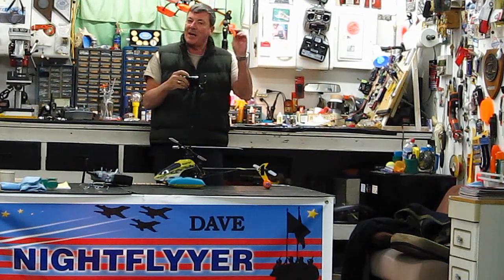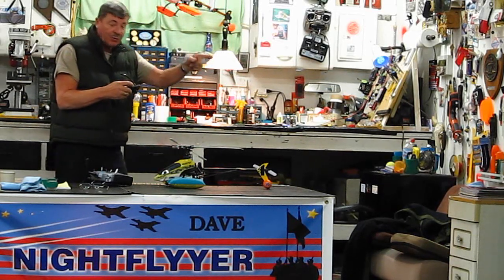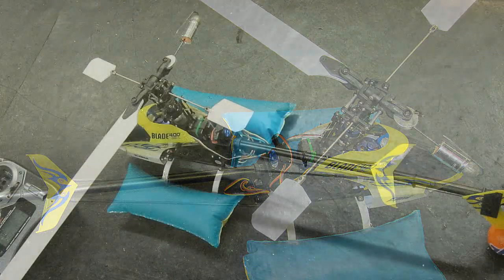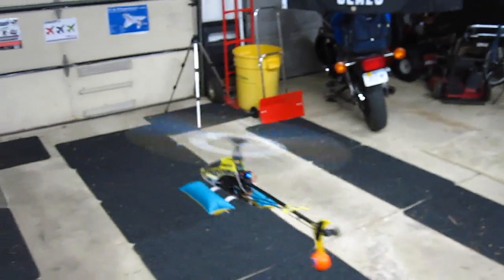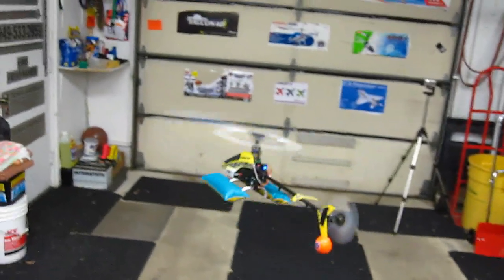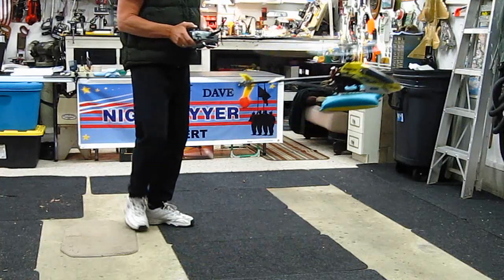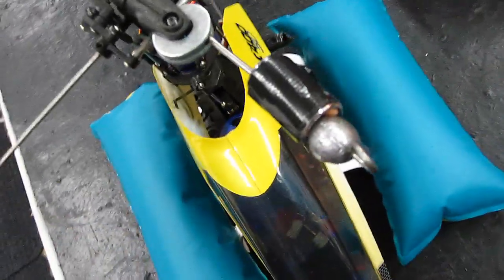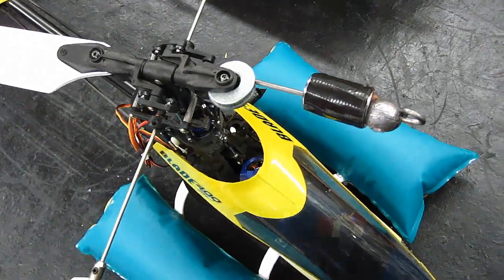1 Single Rotor Blade helicopter experiment, Horizon Hobby Blade 400.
*** Please read before Commenting*** For a 3 D demo on the Trex 550, my friend Adi Zobrist demonstrates how it went Proving the Single Rotor Blade Rotor head concept to myself in my past single rotor bladed videos led me to the next step, a Cyclic Collective Pitch Helicopter.  I used my Blade 400 for this experiment.   Since having success with my truly one bladed helicopter, the Hyperfly with no tail rotor blades this was just natural and easy to do.  Again, this machine and setup surprised me as it is quieter, uses less power, is just as maneuverable or better than stock.  Since there is not as much blade turbulence, the one blade is quite sufficient, using less power with longer run times, and being quieter.
My Physics friends tell me that as long as the counter weight is on, there would be no extra stress on the bearings. Bearings get changed regular on helis, so this is no problem, if they start wobbling.  IF they do, I will tell you.
 But since it is SO smooth, I think the bearings will last longer, however I have never burned out a bearing in a helicopter, not even a gas one with 1 blades either.  That's because  I crash them long before that.  LOL!  So I think bigger helis could use this technique someday, but in the mean time, I will continue to fly my Helis with one rotor blade, because I can certainly see the difference.
If you disagree, maybe you should make your own to see for yourself before making an opinion.
Bumble bees aren't supposed to be able to fly, due to unusual design and balance .but they do! Backwards even!
So the point is that lots of ideas may work if your not afraid to try them.  That's why I think a lot of our stuff is manufactured overseas, and not here.
People are afraid to try anything outside the box.  But not me.
I have proven this concept to myself.

Best Regards,
Dave Herbert